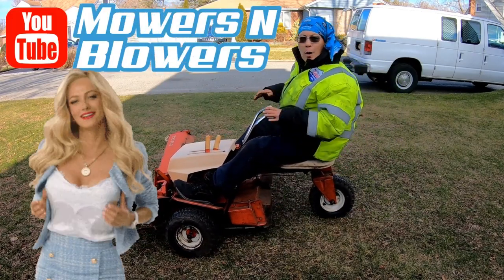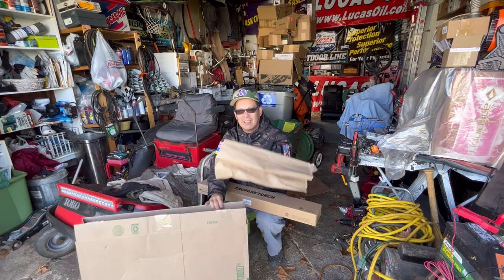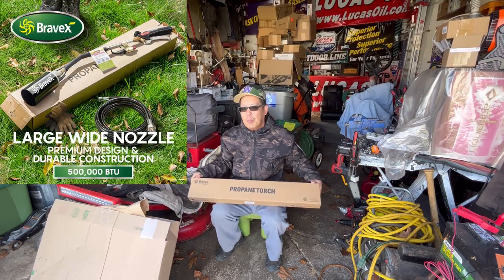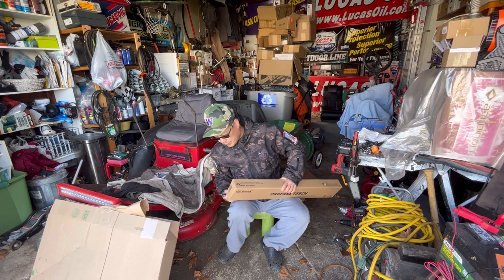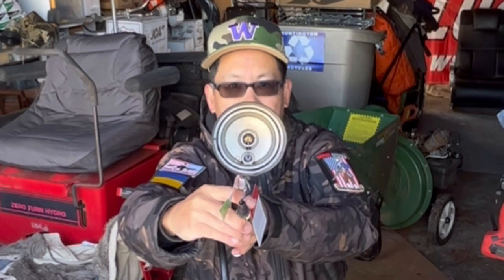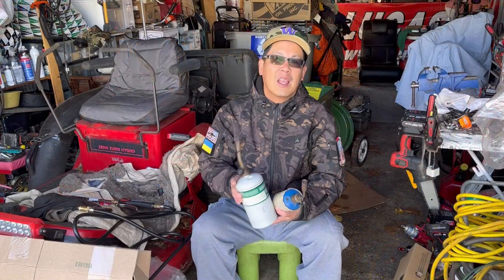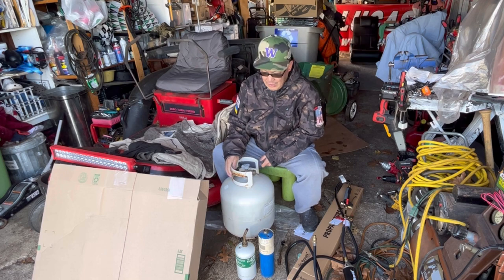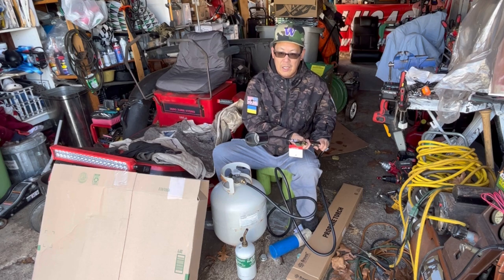BRAVEX PROPANE TORCH & 800K BTU WEED BURNER W/PUSH BUTTON FLAME IGNITER KNOB TRIGGER UNBOXING REVIEW